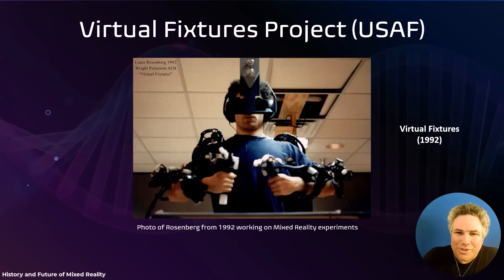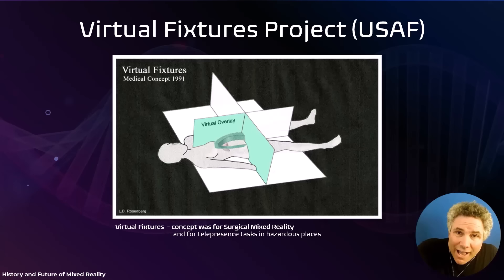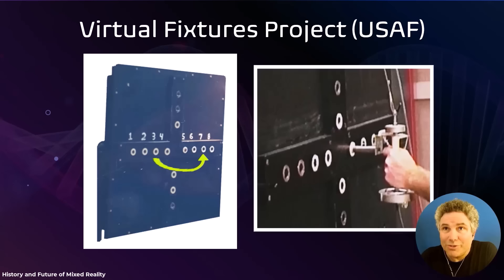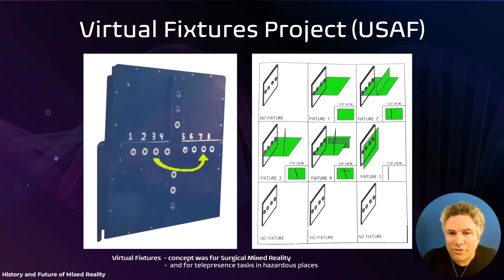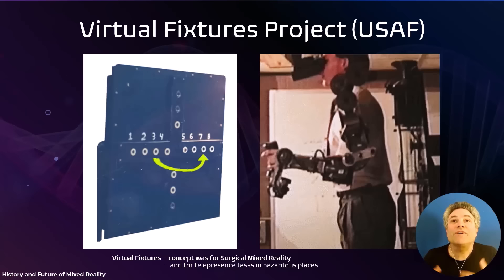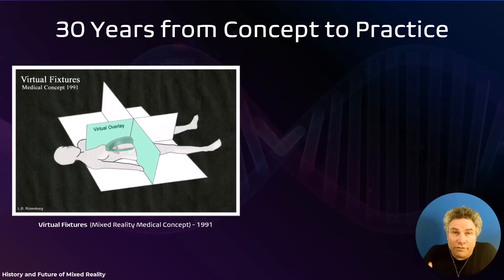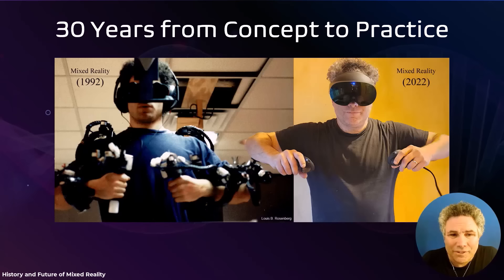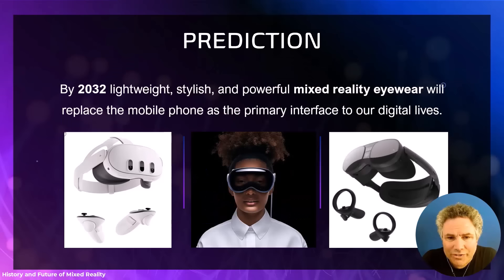Invention of Mixed Reality (early work at Air Force Research Laboratory)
This is a short excerpt from a 2023 keynote given by Dr. Louis Rosenberg about the invention of the Virtual Fixtures platform at Air Force Research Laboratory (AFRL). This USAF prototype was the first system that enabled users to interact with a mixed reality of real and virtual objects. It accurately registered the real and virtual content with high precision, allowing users to perform precise manual tasks. The virtual content included 3D haptic feedback and 3D spatial audio, and even enabled users to feel when real and virtual objects bumped into each other.